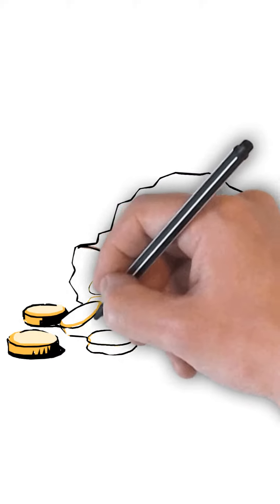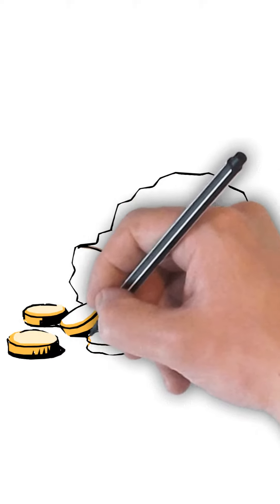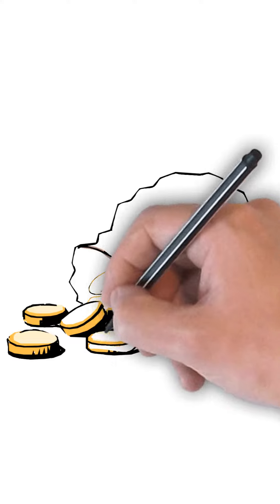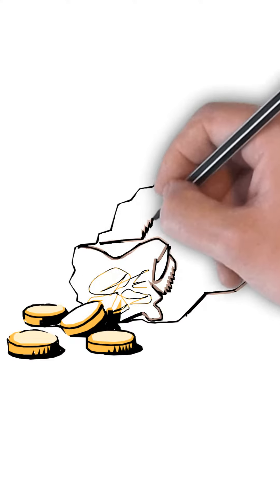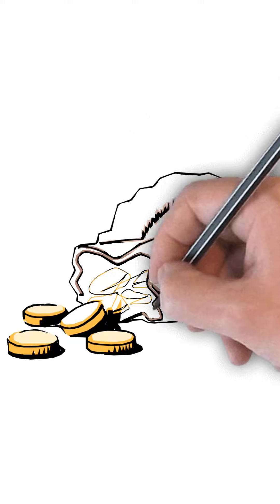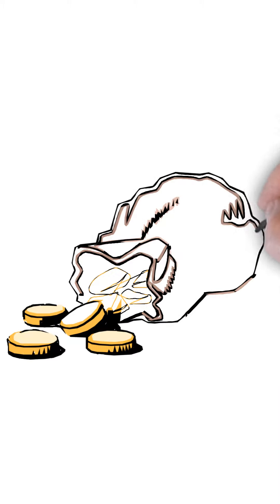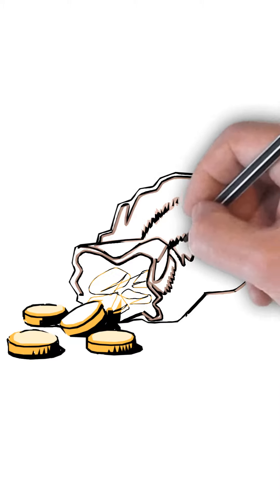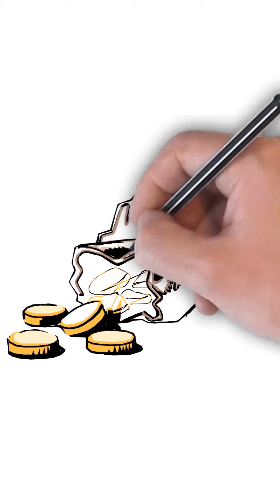SkEtChY pRaYeRs 😱 - God I'm Bored